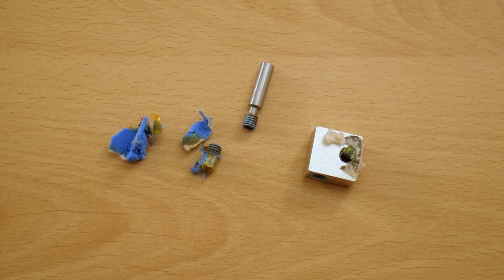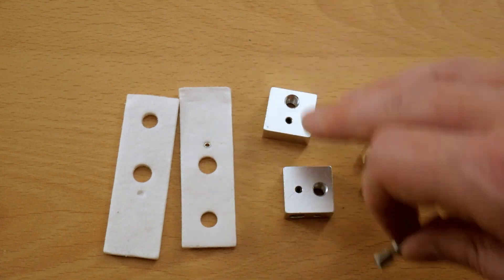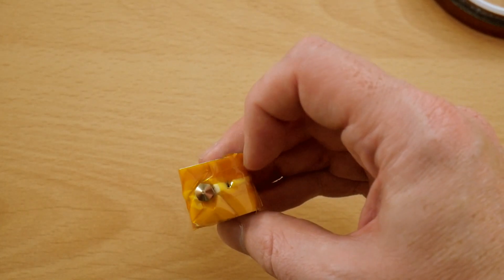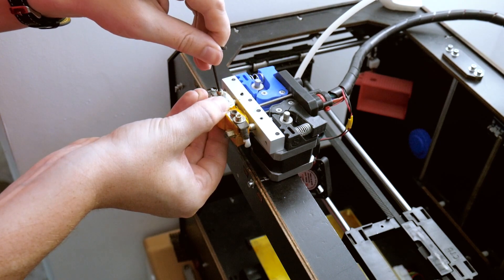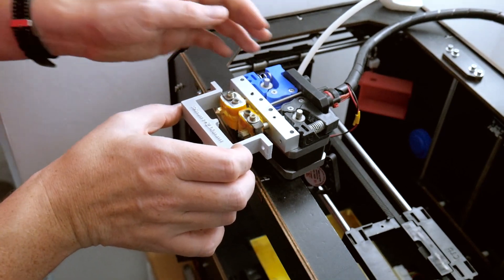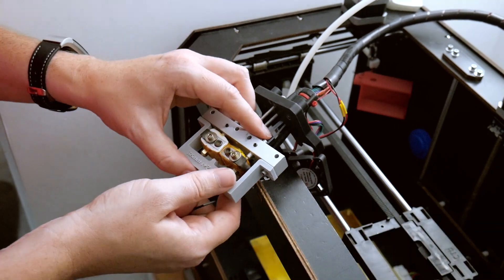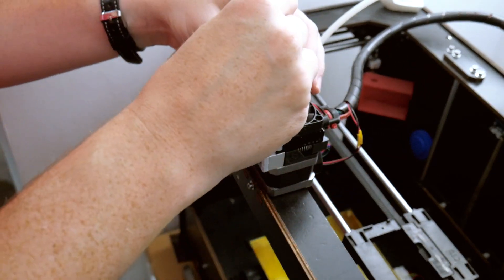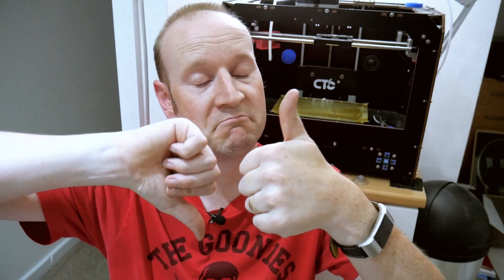CTC 3D Printer How to Replace the Nozzle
After playing with flexible filament I left my printer unattended and came back to a big mess. The result was I needed to replace the nozzle and re-align both print heads. I decided to make this little video to show you how I replace the nozzle and align both print heads.

Please don't ask for my Simplify 3D fff profile I will not give this out. Thanks

Nozzle used

▼▼▼  Social Media ▼▼▼